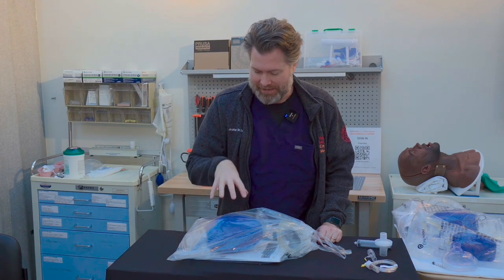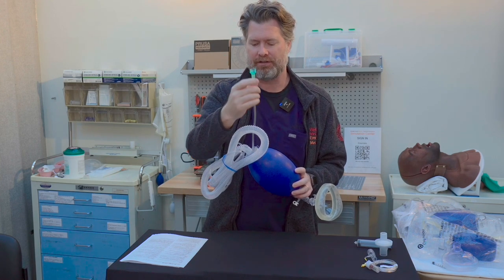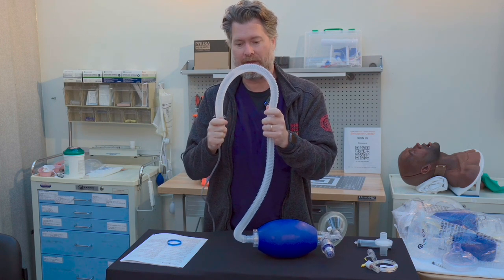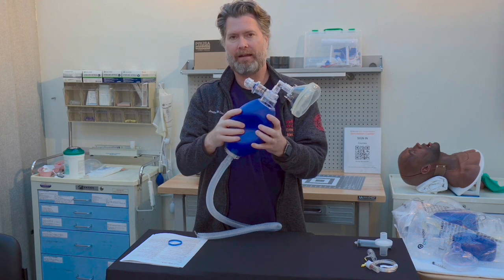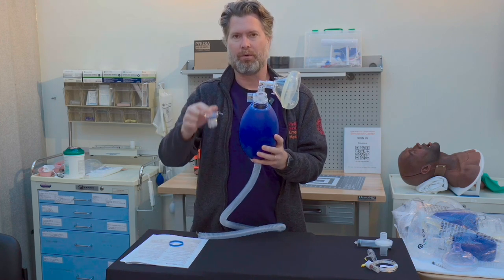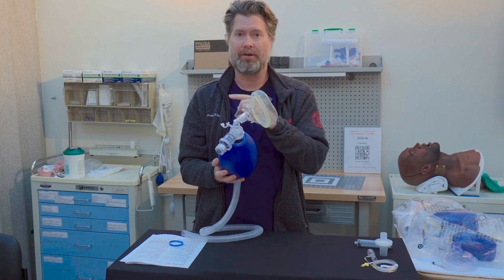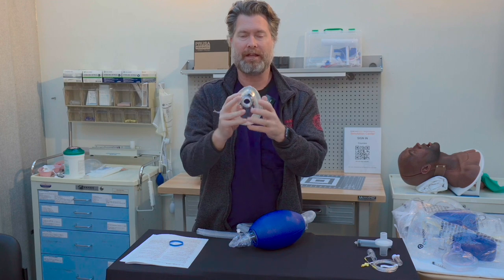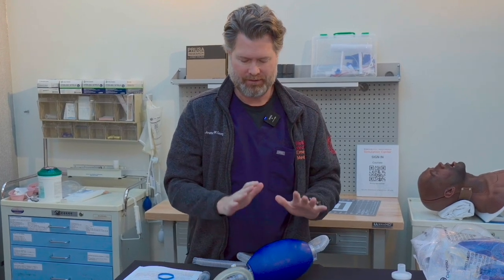Anatomy of the Bag Valve Mask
It lives in or nearby almost every clinical space, but when was the last time you really took a close look at one?. The answer, if your like most people, is never. That’s because the design of the BVM has the kind of simplicity that Oliver Wendell Holmes described as living on the other side of complexity: so simple and straightforward that most people think it doesn’t require that you pay much attention to it. But that would be a mistake.